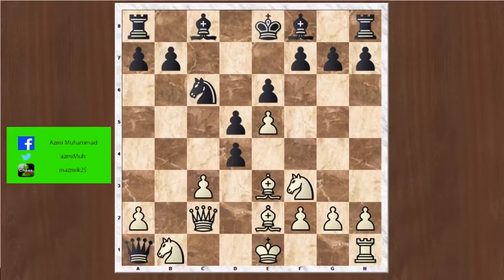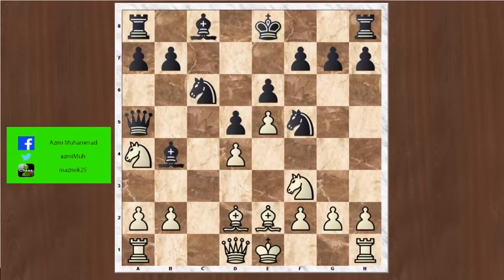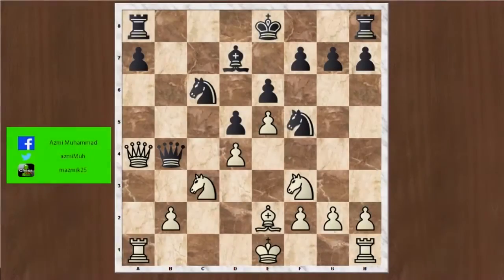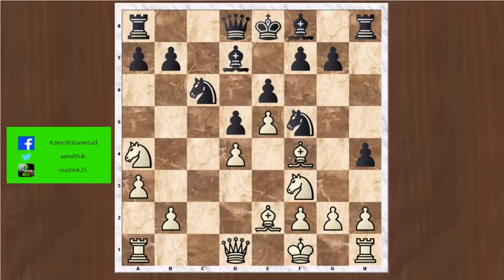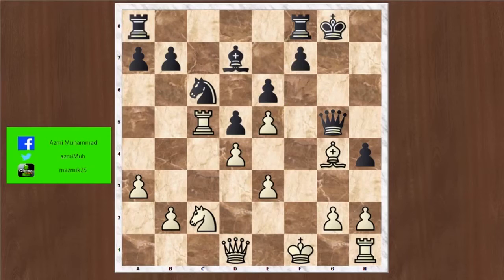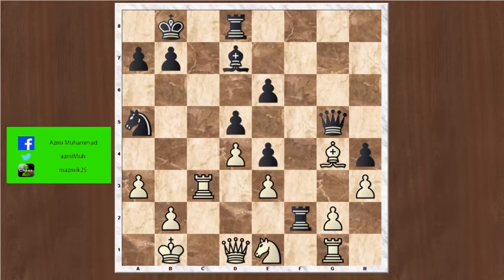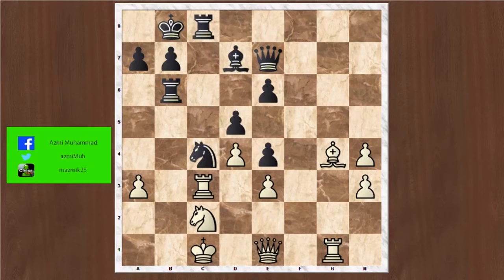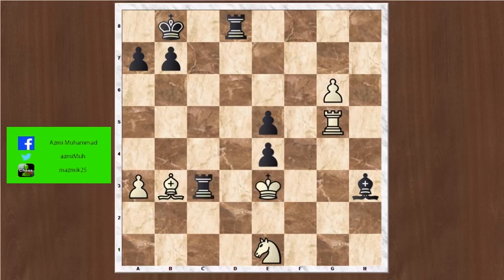French Defence Advance Variation 6 Be2